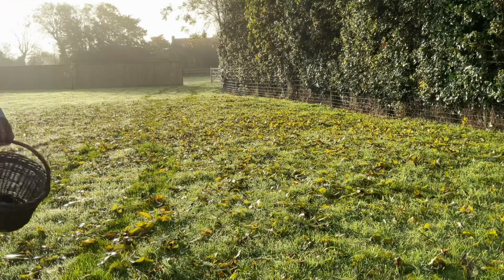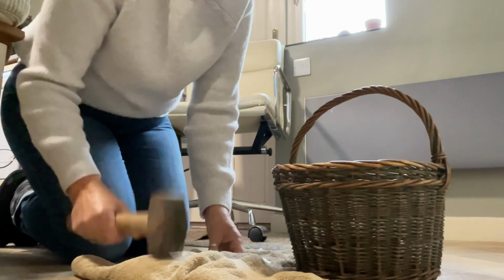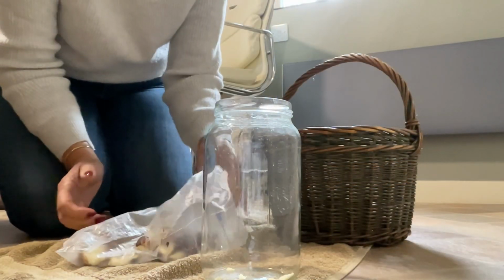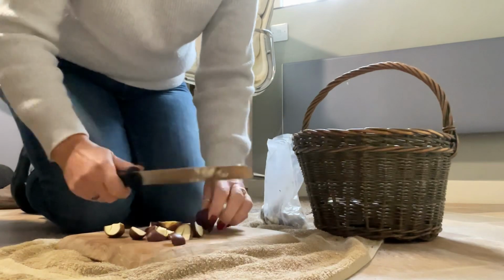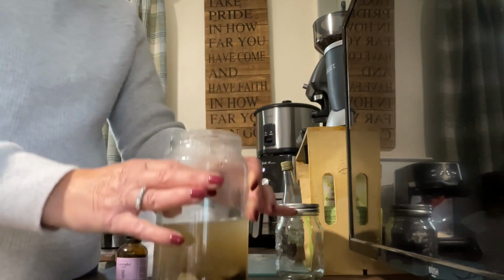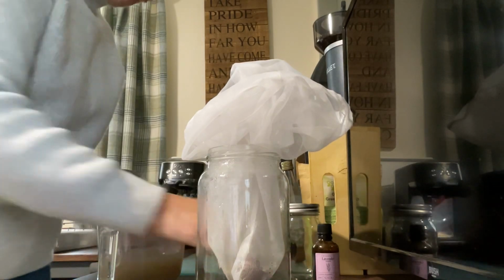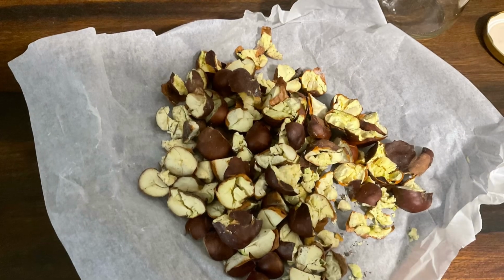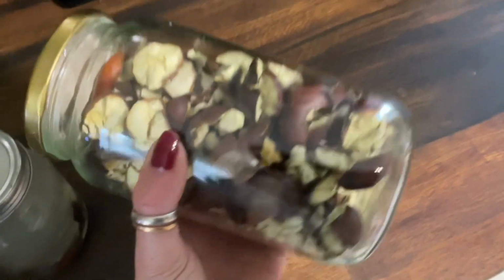Natures Pantry . Foraging for Conkers to Make Washing Liquid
Join me as I forage for conkers whilst the birds sing. Back home to make washing liquid with the conkers and then doing a white load in the washing machine to see the results.

If you need to get heavier stains out a little bit  of baking soda can be  added.

03:09 preparing the conkers